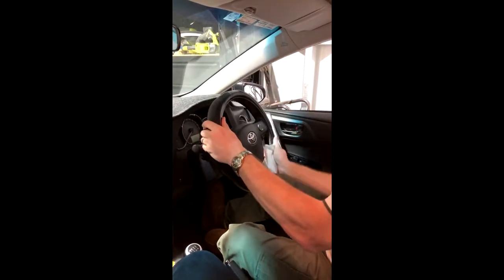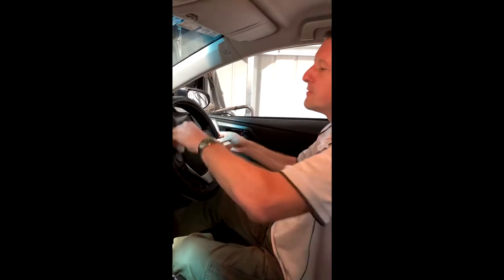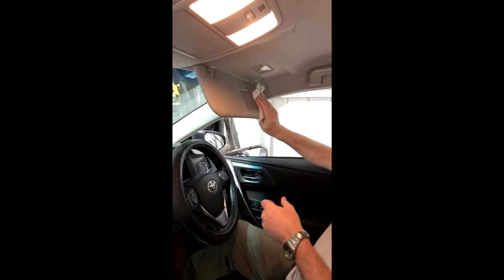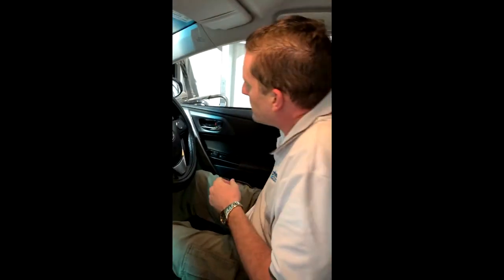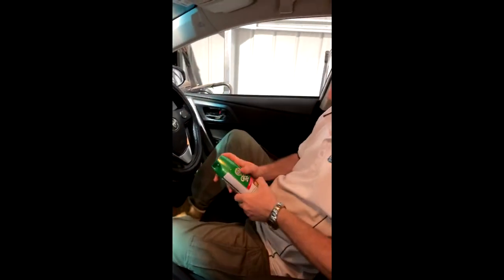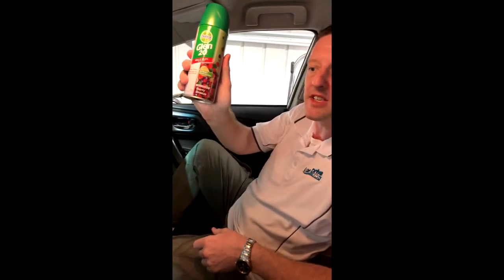Our Coronavirus/Covid-19 Action Plan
U Can Drive is dedicated to providing a safe and clean environment for ongoing driver training.

We are listening to and trusting the advice of our elected government who are in turn listening to the advice of experts in this field. As such we are continuing to offer our services until we are advised to cease.

We are also implimenting as much safety and protection for ourselves and our students as we can.